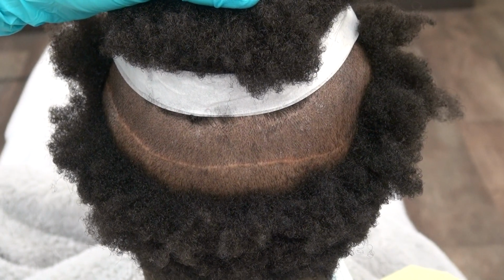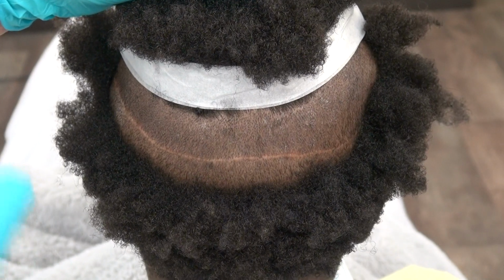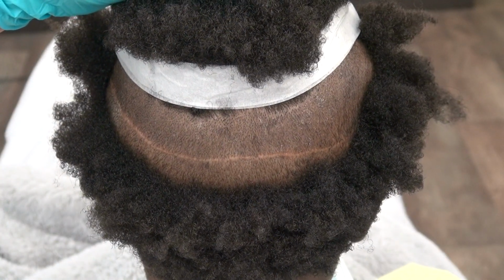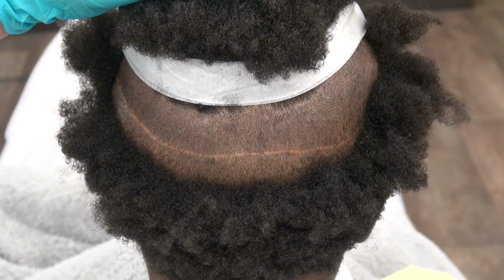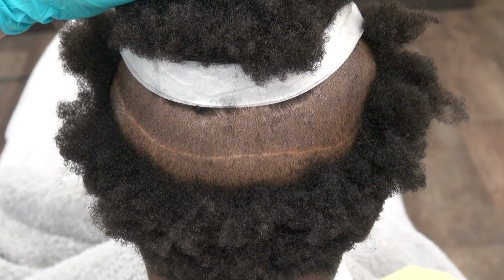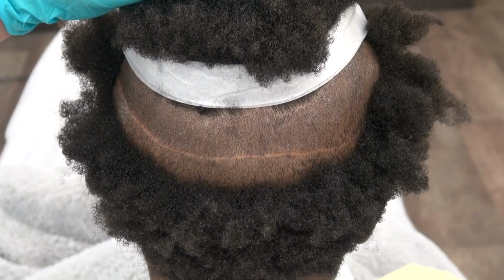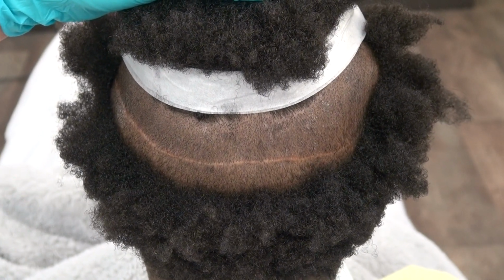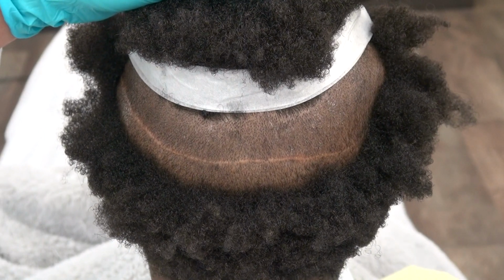FUT Linear Scar Donor Scar Demonstration after 1 Year by Dr.Diep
FUT Linear Scar Donor Scar Demonstration after 1 Year by Dr.Diep The patient had an FUT procedure 1 year ago; from the video you can see that she has a linear scar stretching from one side of the head to the other side; compared to the FUE method which leaves scattered scars throughout the head. Even though both types of procedure have their pros and cons, the FUT method allows for bigger cases per day which is recommended for patients with advanced hairloss.
Hair transplant on Black African American man is very delicate and unique. The fragile curly roots can easily be damaged if handled incorrectly by inexperienced hands, which may lead to poor growth. Dr. Diep has performed many hair transplant procedures on Black men with excellent results. Many patients of African descent from around the United States and different countries have sought out Dr. Diep for their hair restoration. In choosing a hair surgeon, one must consider many factors: 1)a hair surgeon specializing Black African hair transplant & hairline, 2) how much experience in FUE & URFUT & black curly hair restoration, 3) Artistry of curly black hairline & hair restoration 4) How natural his results are? 5) Overall care for the patients and 6) How passionate and dedication to his or her line artistic work.